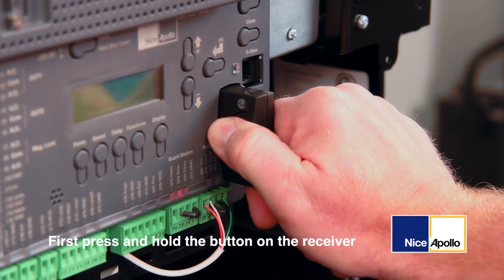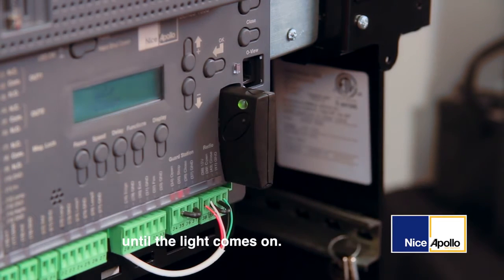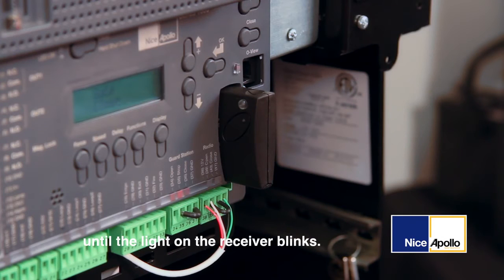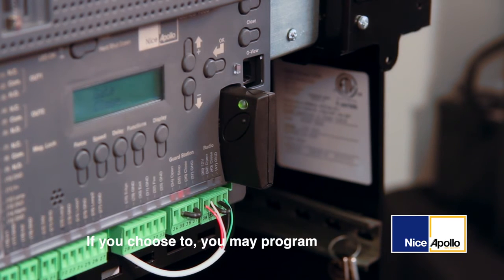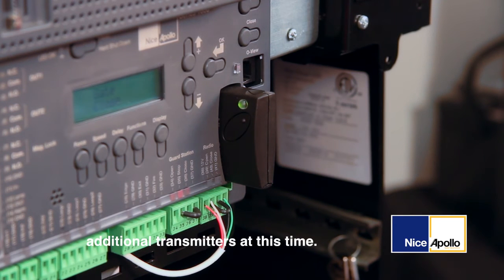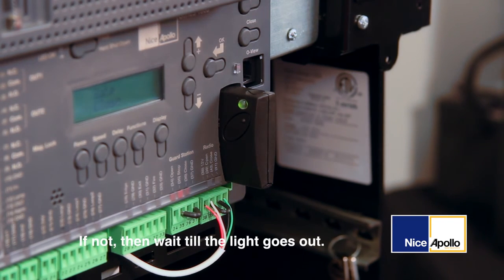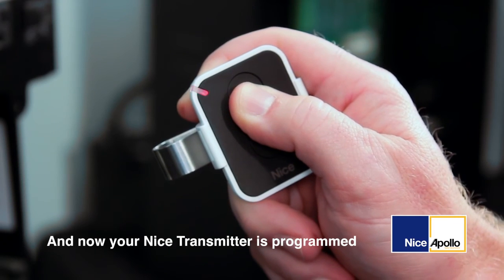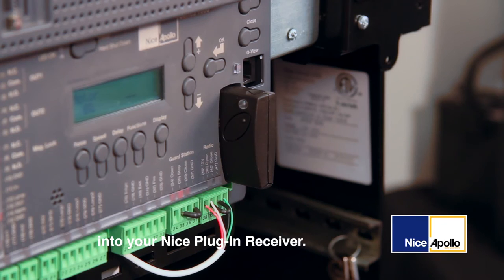How to Program a Nice Transmitter into a Nice Plug In Receiver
See how easy it is to learn how to program a Nice Transmitter into our Nice Plug-In Receivers.